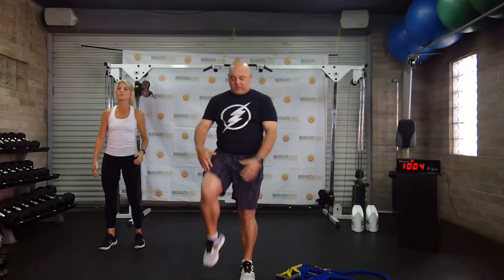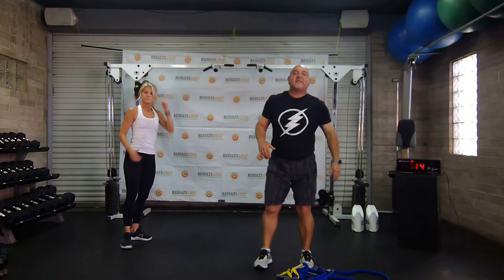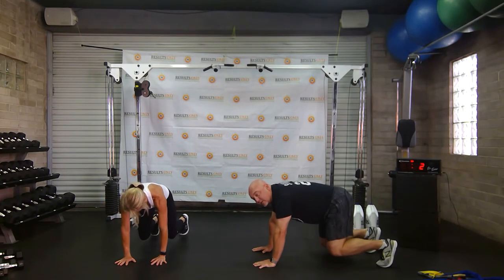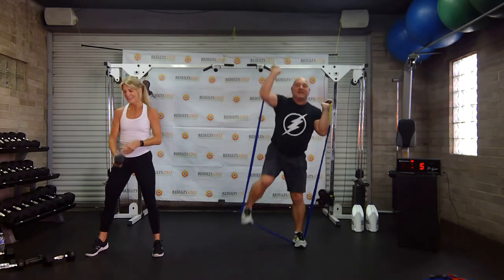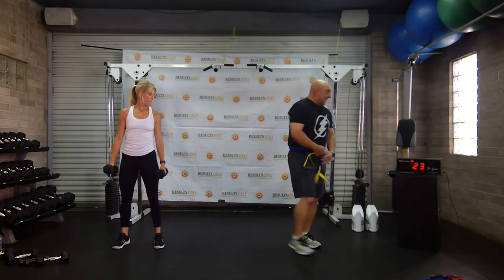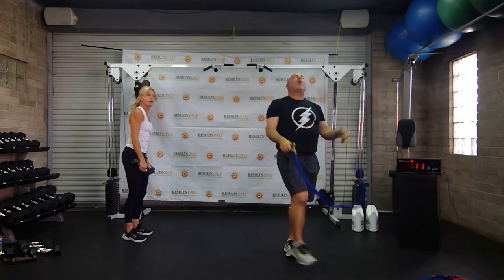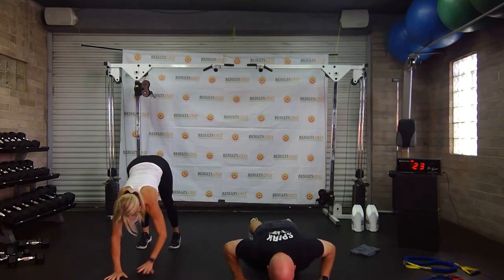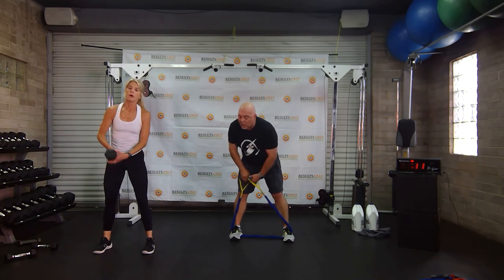10 Exercise Circuit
Exercise List

Alt Side Lunges
I's Y's T's
Inchworms/ Push Ups
Squat Knee Lift
Tricep KickBacks
Wood Chop Right/Left
Bear Crawl
High Pulls Right/Left